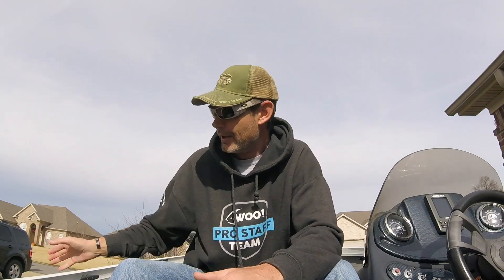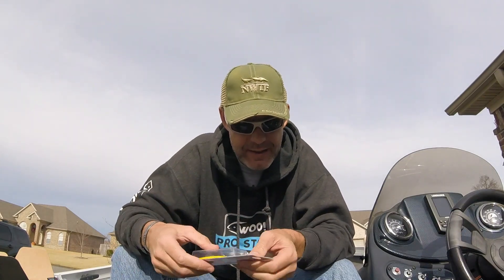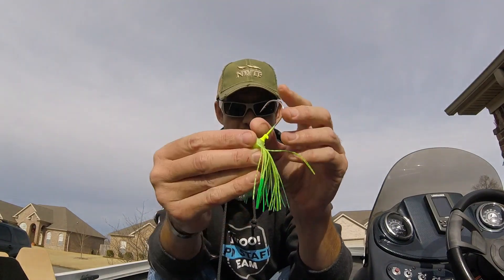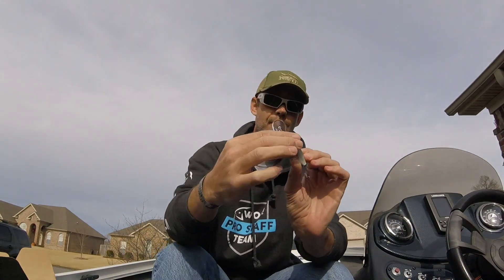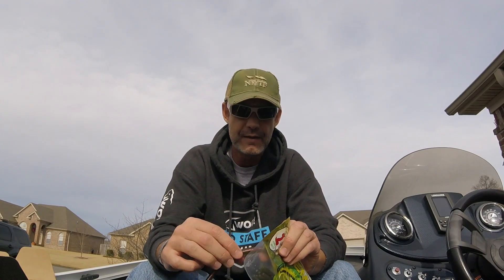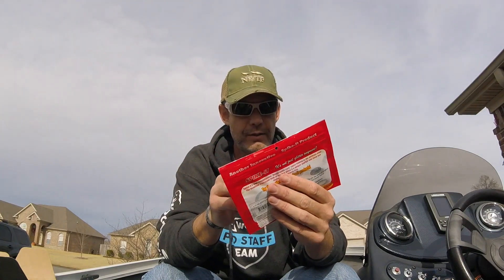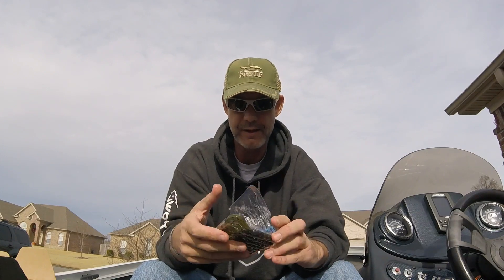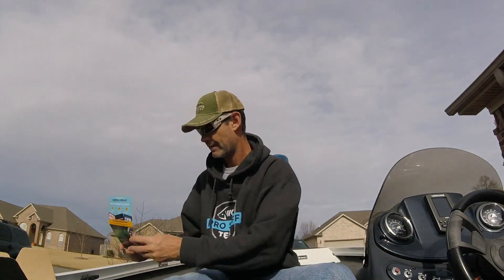December 2018 LTB Tournament Series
This is the final LTB Box of the year, the Lucky Tackle Box Tournament Series, December 2018 box. It contained baits from industry leading companies as well as some lesser know companies. I got baits from Booyah, Bait Rigs, Cold Blooded Baits, Z-man, LIVETARGET, Hydrotech,California Classic Bait Co, Doomsday Tackle, Spike-it, Riot Baits, Strike King, and Trapper Tackle. Bait Rigs T-Boned Shad, Booyah Flex, Cold Blooded Baits Stalker, Z-man Chatterbait, LIVETARGET Sunfish Swimbait, Hydrotech Wave, Doomsday Tackle C-Shad, Riot Baits Streaker Swimbait, and the Strike King Rage Craw.